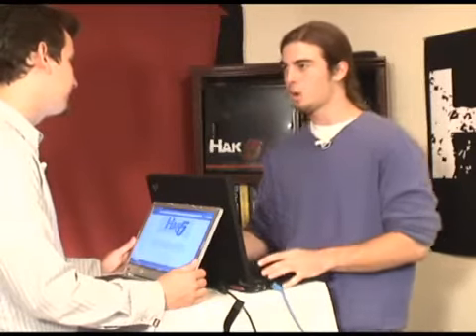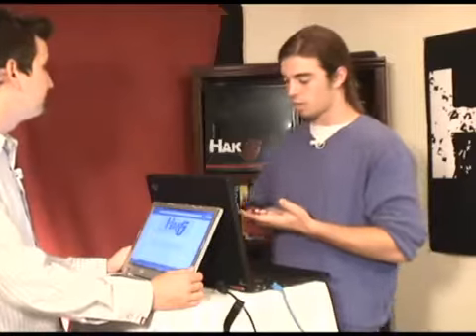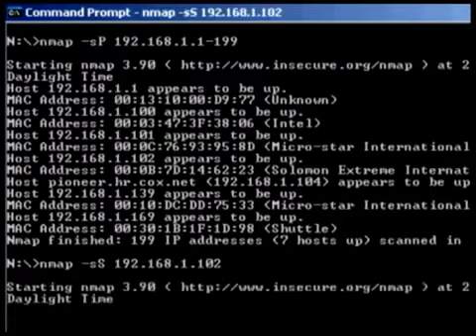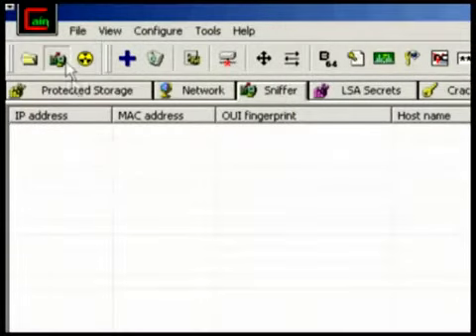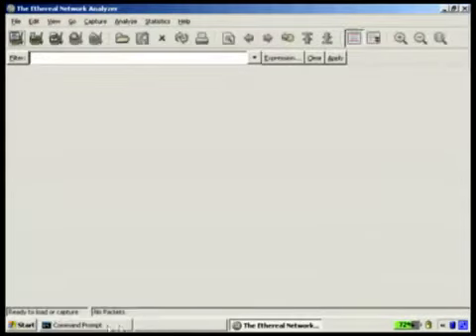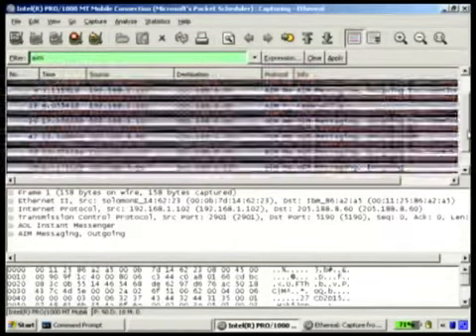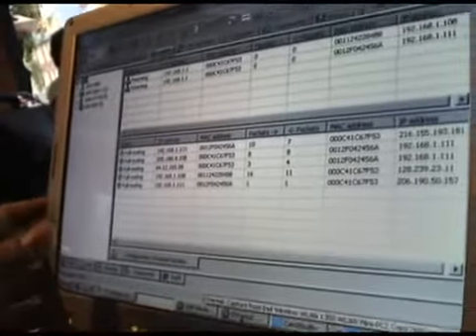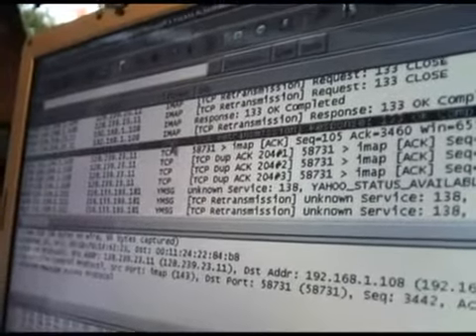Hacking wireless networks with Man in the Middle attacks